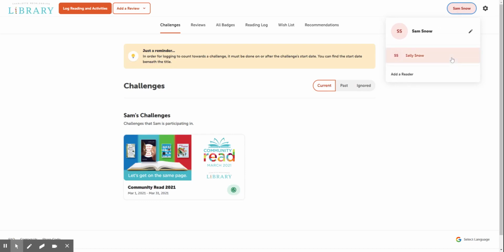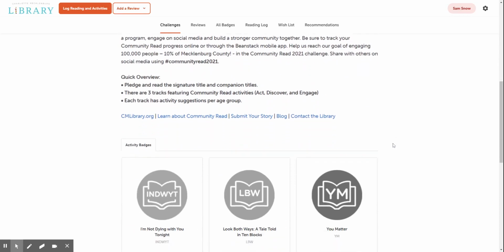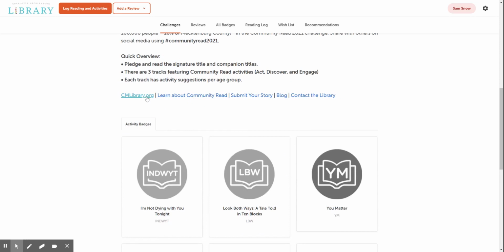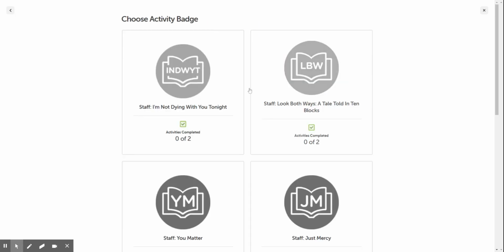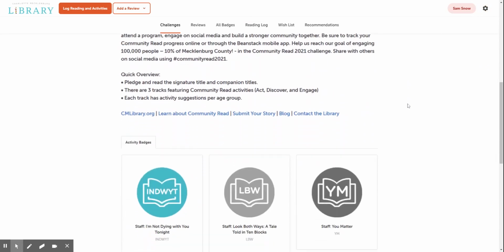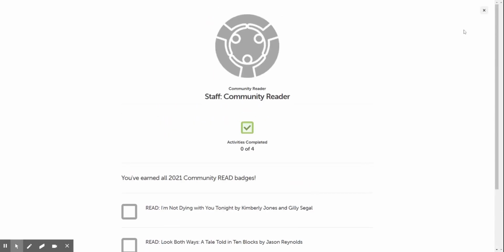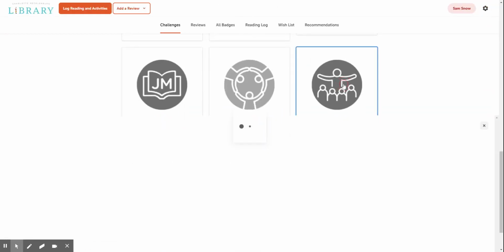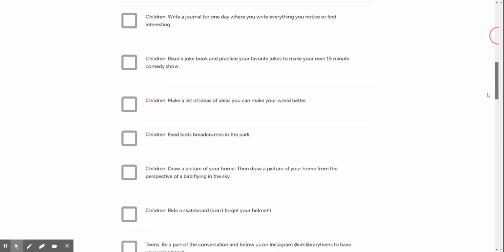Community Read 2021 Reading Challenge in Beanstack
Join Charlotte Mecklenburg Library for Community Read 2021 by taking part in our Beanstack challenge! Everyone in the community can participate: read a book, share perspectives, attend a program, engage on social media and build a stronger community together.